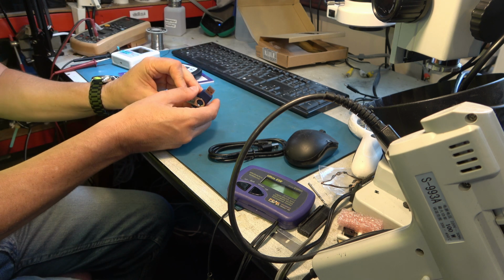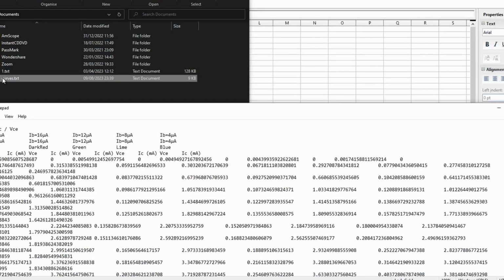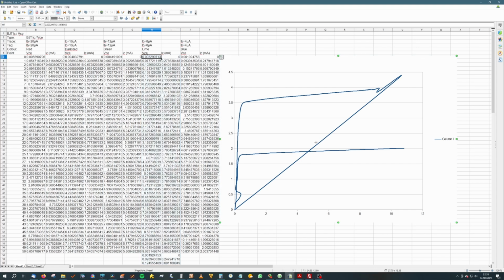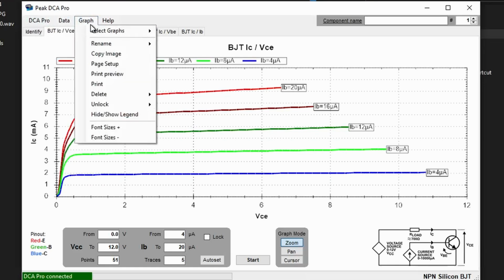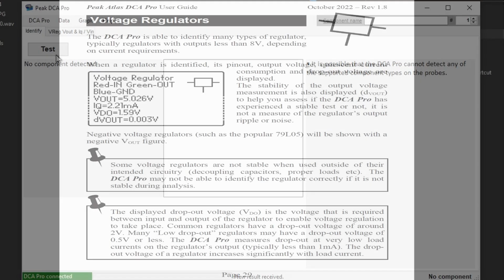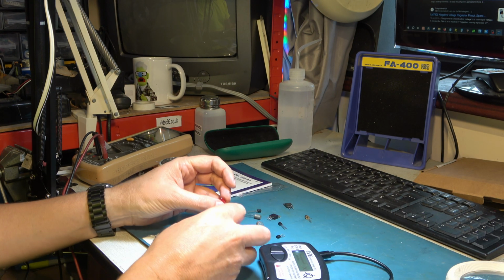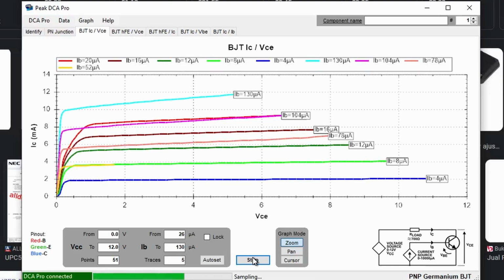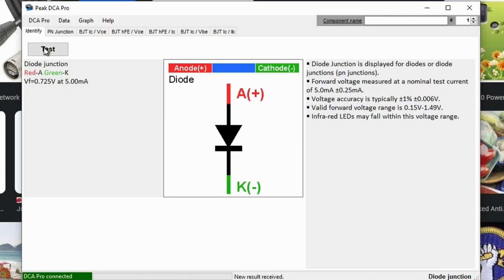Try out a DCA75 Atlas DCA Pro Semiconductor Analyser, with mixed results.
What started out as a wish to have a semiconductor curve tracer, turned into experimenting with a DCA75 from Peak Electronics of the UK.  However we hit some difficulties with certain components and also with spreadsheet data handling.

At some point I will release a short update regarding the zener diode breakdown plot, which I failed to spot is available in the PN junction plot options, albeit only up to 7V.

Example spreadsheet of bipolar transistor gain with plots.  You should be able to drop in your data and get the plots automatically from this:

00:00 Introduction
01:31 Unbox and test DCA75
02:29 Install software on PC
03:31 Curve trace a BJT
04:26 Handling data in spreadsheet
08:23 Try other components
10:11 7905 Regulator trouble
11:42 More components
15:23 Conclusion